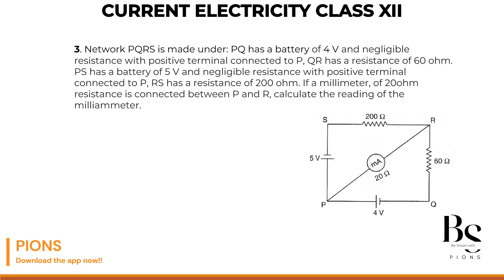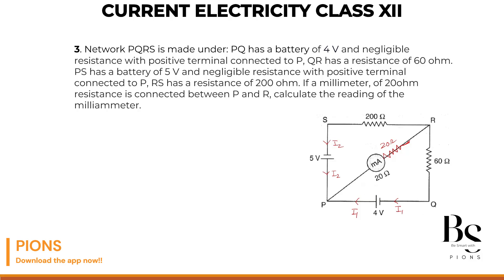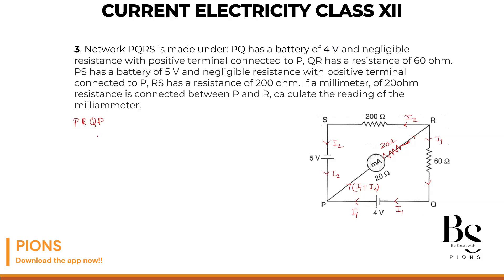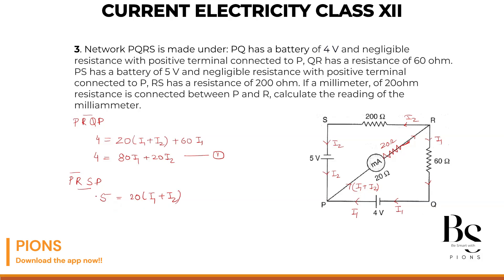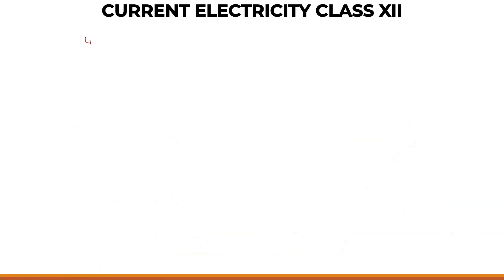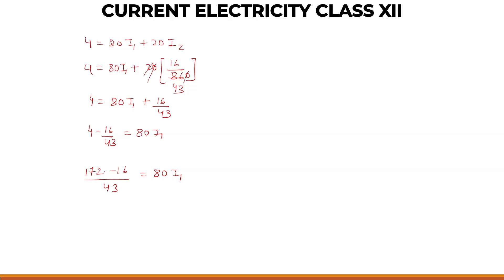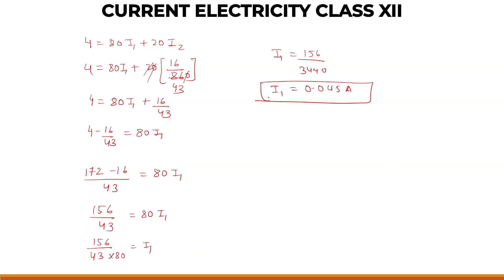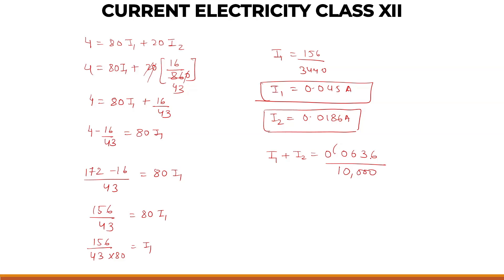Network PQRS is made under: PQ has a battery of 4 V and negligible resistance with positive termina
Network PQRS is made under: PQ has a battery of 4 V and negligible resistance with positive terminal connected to P, QR has a resistance of 60 ohm. PS has a battery of 5 V and negligible resistance with positive terminal connected to P, RS has a resistance of 200 ohm. If a millimeter, of 20ohm resistance is connected between P and R, calculate the reading of the milliammeter.